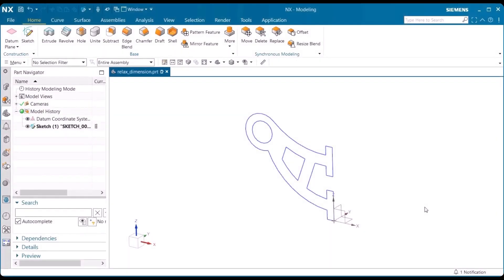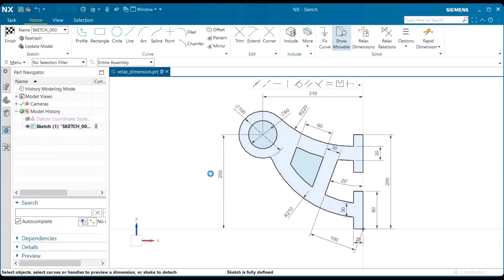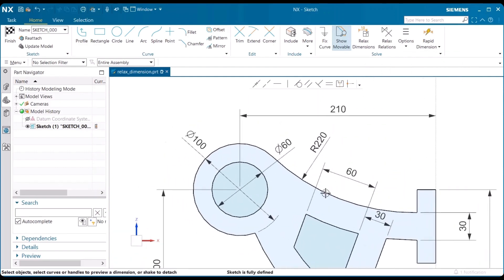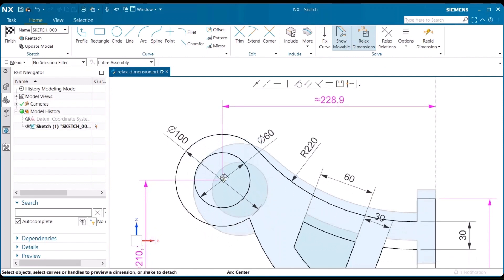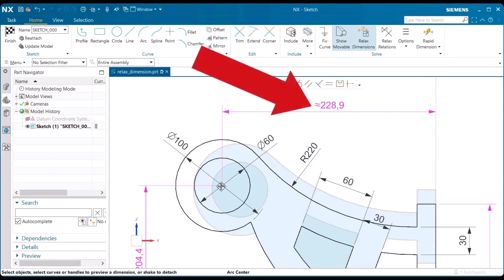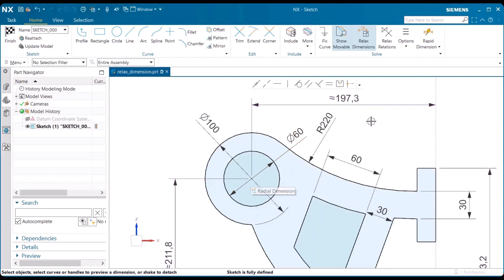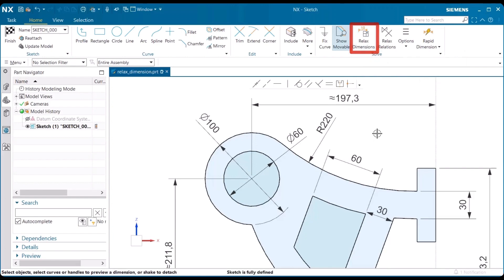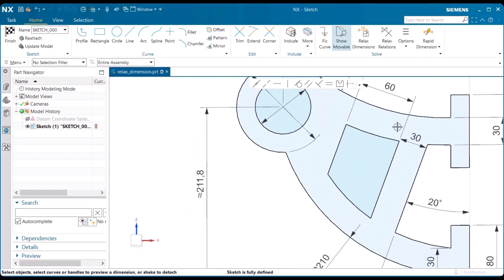Solving Sketch Constraints with Relax Dimensions | Siemens NX/PLM prior versions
Welcome to our Siemens NX tutorial on Relax Dimensions.
In this video, we dive into an essential tool for precision sketching and design flexibility. Sketching in Siemens NX just got more powerful with the Relax Dimensions feature. We'll show you step-by-step how to use it effectively

Explore the Playlists to learn –